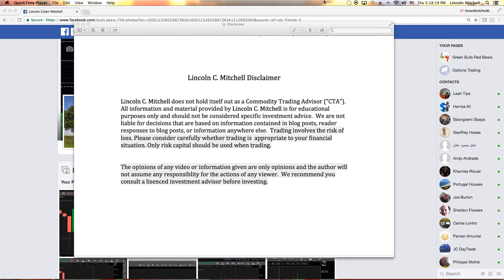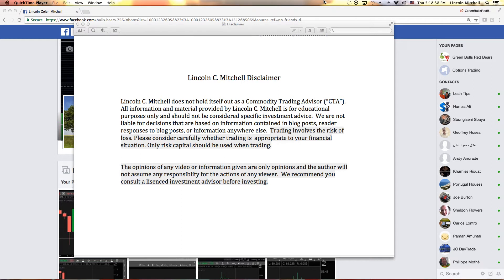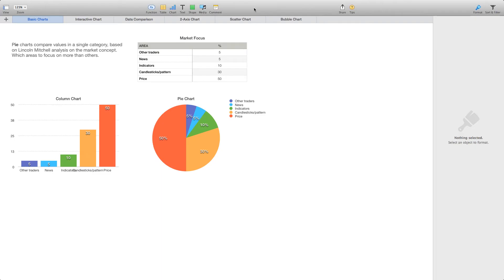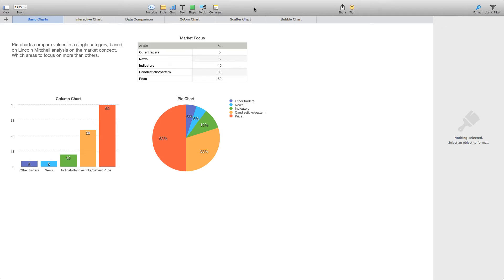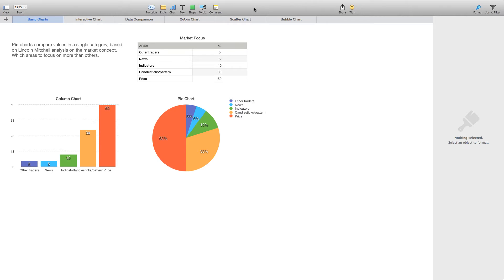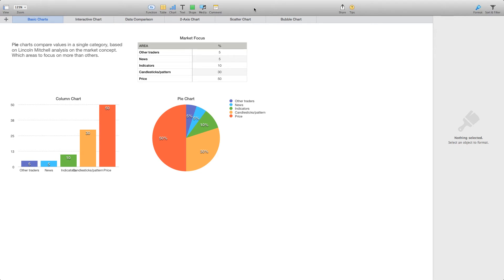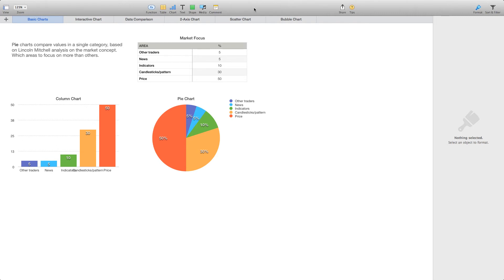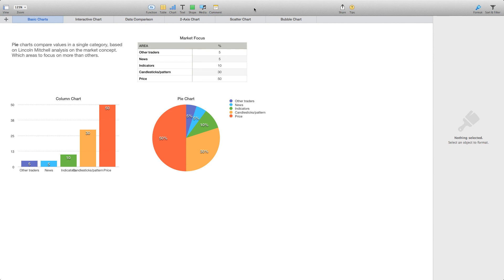Your opinion Professional traders by Lincoln Mitchell